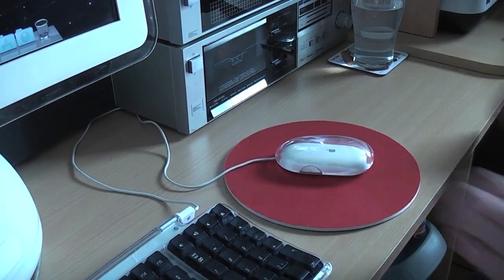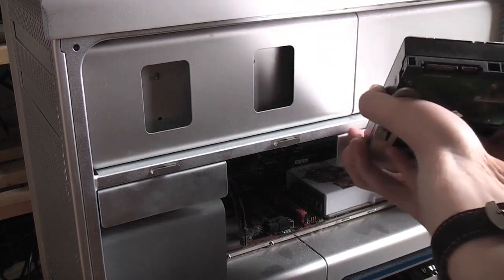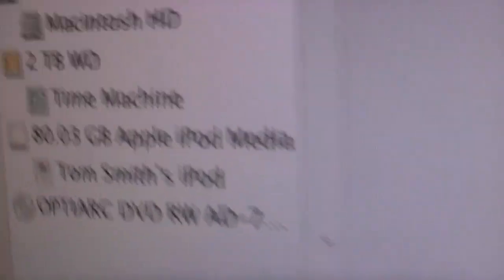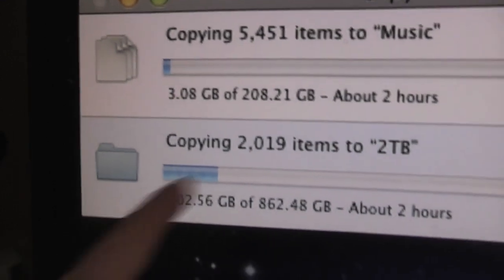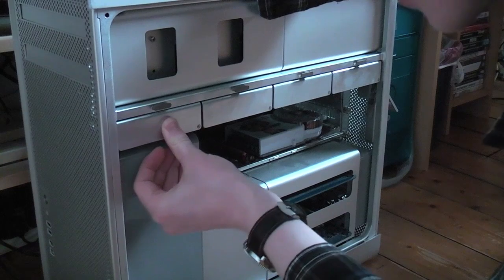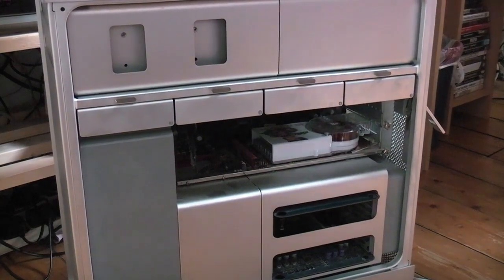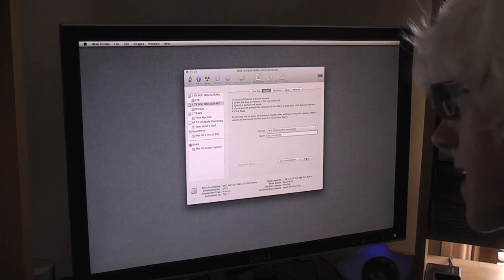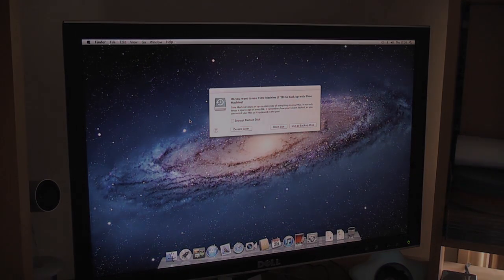Mac Pro Hard Drive Upgrade & Lion Installation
Hard Drive Used:
Western Digital Caviar Black 2TB

This is one hell of a long video! No idea why it turned out long, but it did... lol